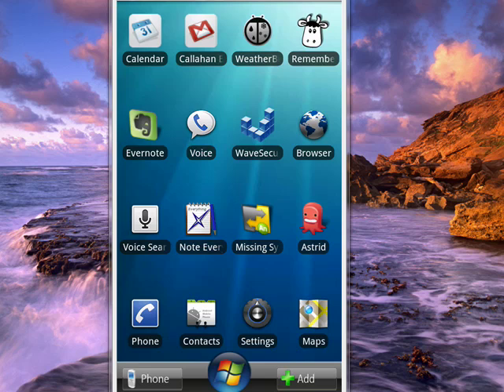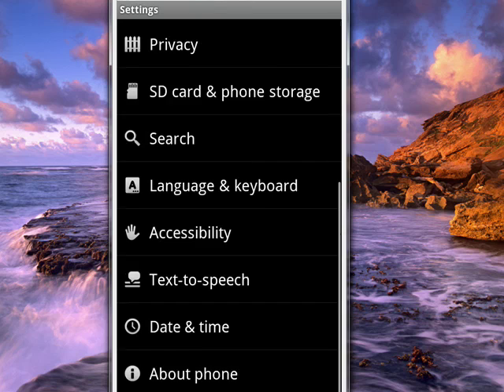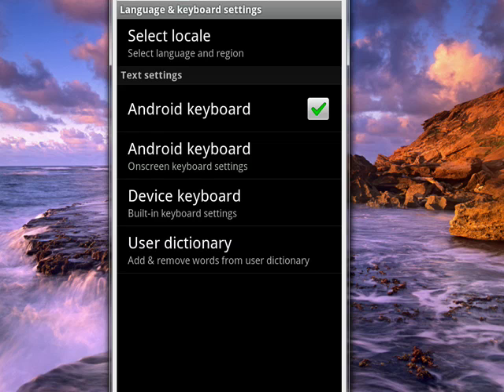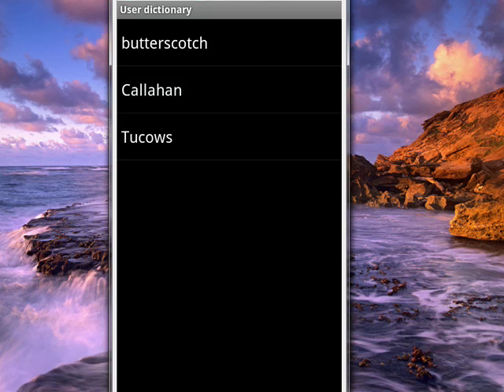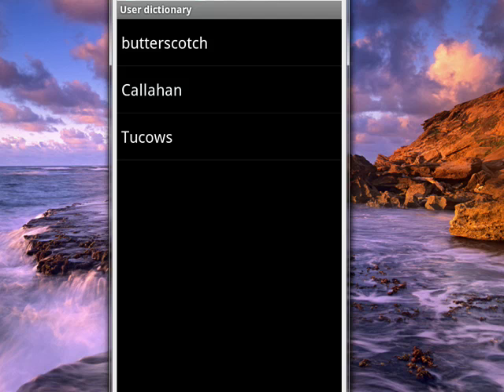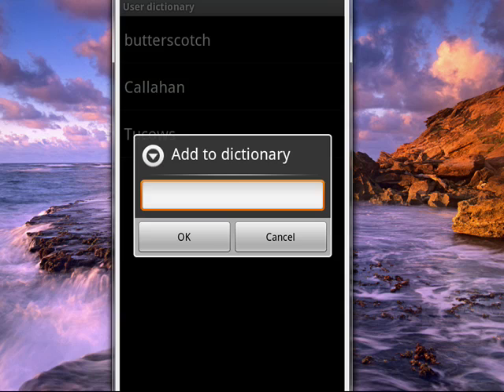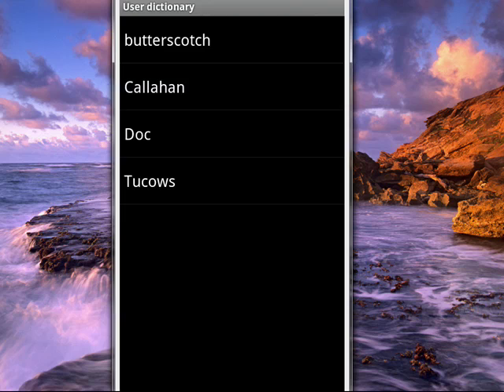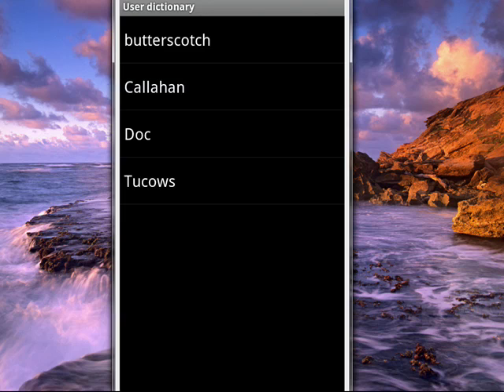How to update the dictionary on your Android phone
The intelligent auto-complete dictionary in your Android phone does a good job of speeding up general communication. A Internet tutorial by butterscotch.com.